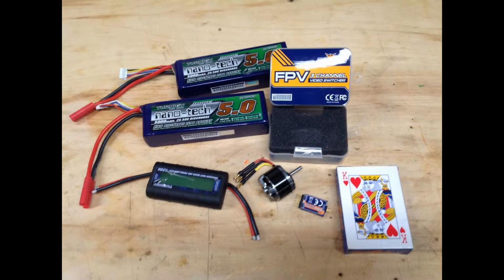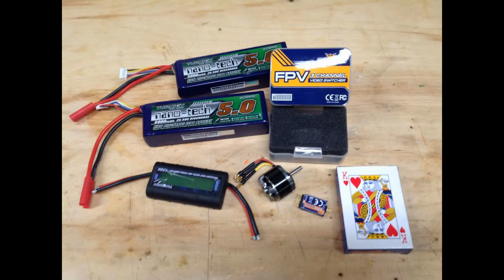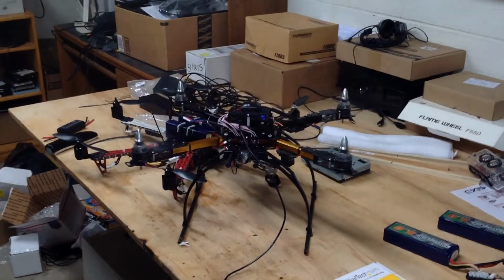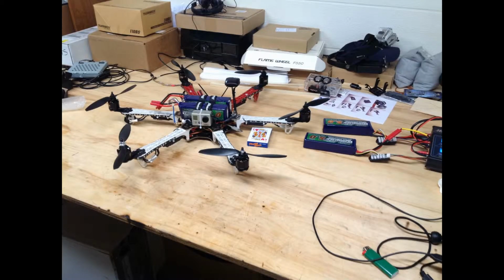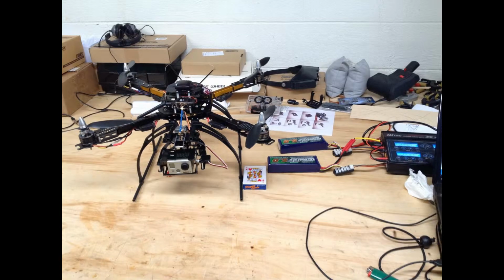X650 Status UP!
The motor came for the Quad and the Quad ready to go again.  I sure hope I am not going to do a lot of switching back and forth between which platform is up, the Quad or the Hexa.  O.O